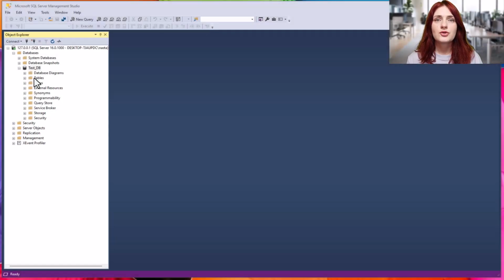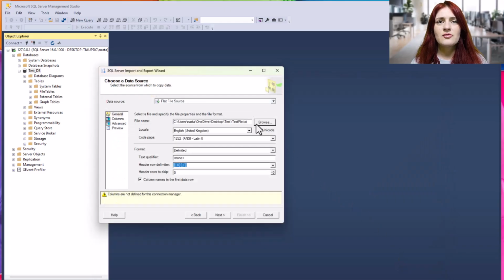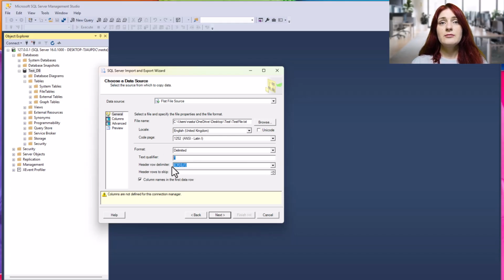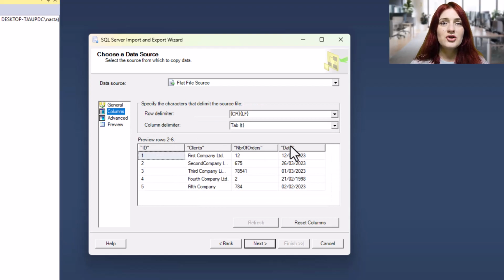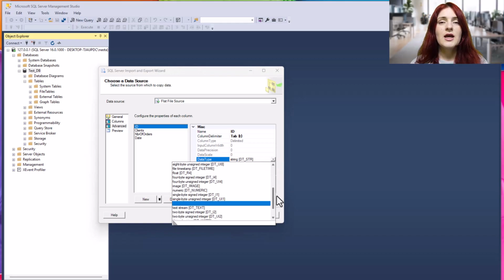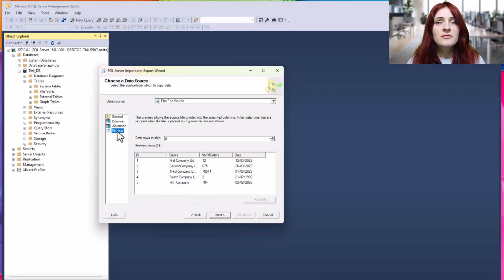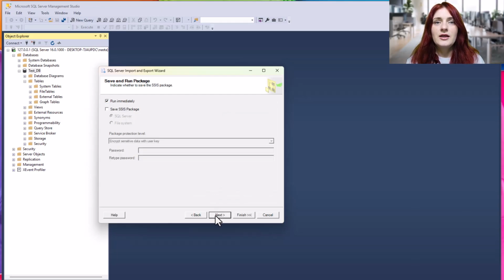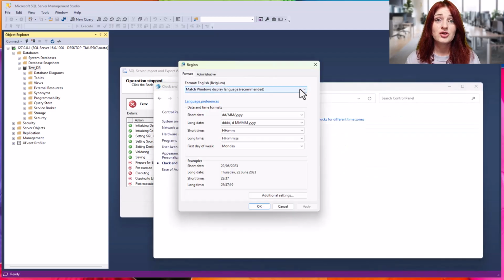SQL Introduction - Easy Import and Export with SQL Management Studio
Learn how to effortlessly import and export data using SQL Management Studio's Import and Export Wizard in this quick tutorial video. Using a straightforward example, we guide you through the process step by step, making it easy to follow along. Whether you're a beginner or have some experience with SQL, this video will help you master the art of managing data efficiently. Start simplifying your import and export tasks today with SQL Management Studio's Import and Export Wizard!